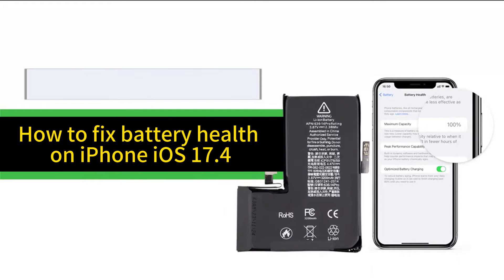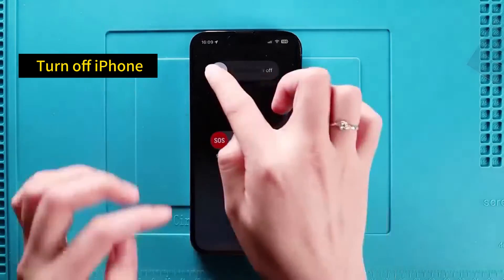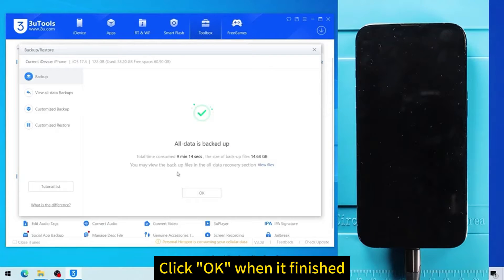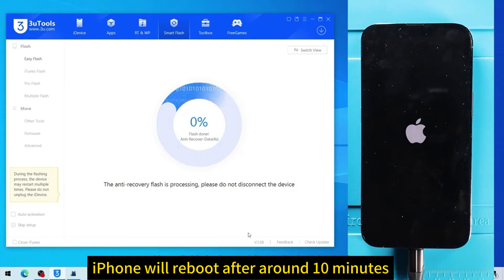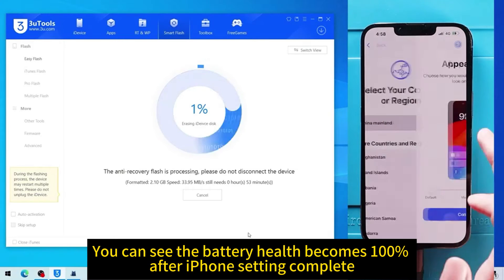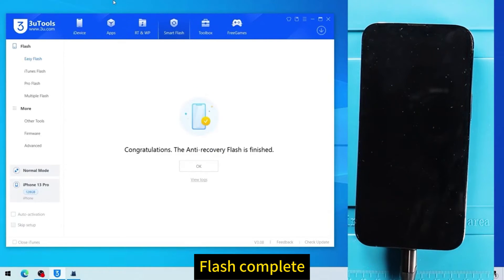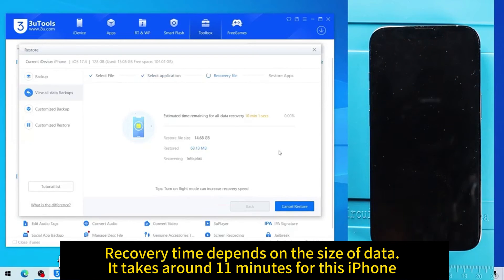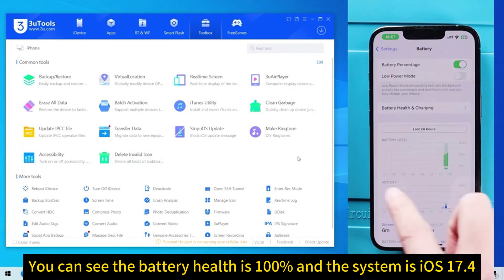Fix iPhone Battery Health on iOS 17.4 after battery replacement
If your iPhone just updated to iOS 17.4 and replace the battery,  and want to keep the battery health as normal, this is a solution.

1. Backup data with 3Utools
2. Flash iPhone
3. Recovery data

If you need to check how to change the orignal battery flex, please check another video

Install Teevo app from App Store or Google Play. You can purchase mobile phone repair parts, tools and accessories anywhere anytime in Teevo with your smartphone.

Teevo is supplier of mobile phone repair parts, tools and accessories. We have warehouse in Germany and China. We are factory of mobile phone LCD and cooperate with many other factories in China which produce smartphone repair parts, repair tools, charger, data cable and tempered glass. We dedicated to provide supply chain service to all mobile phone repair shops all over the world.